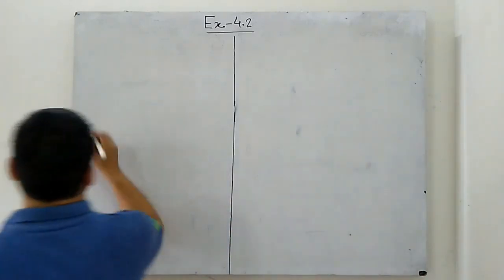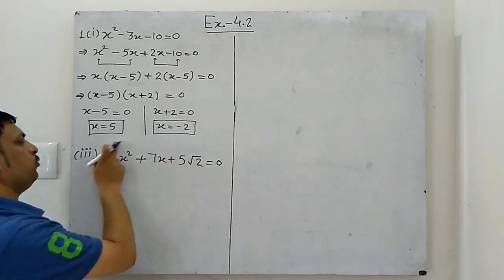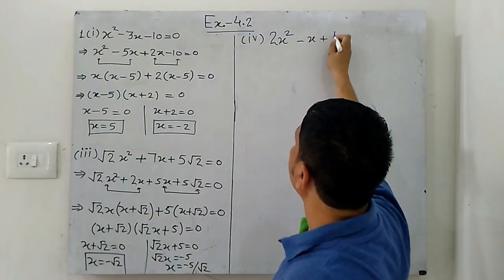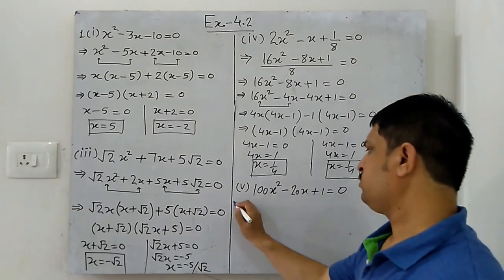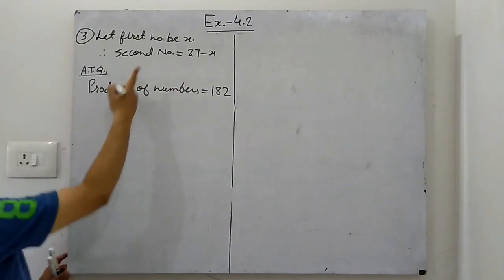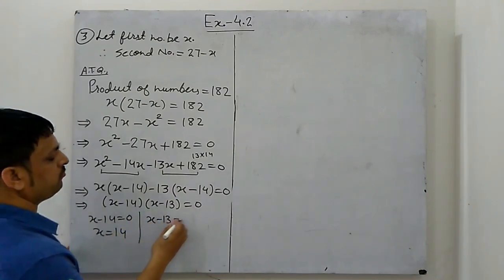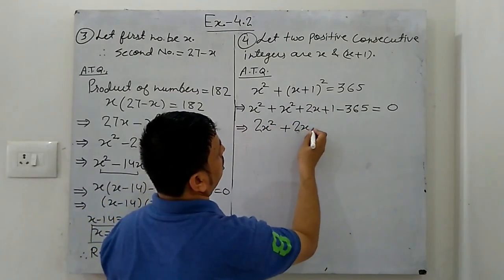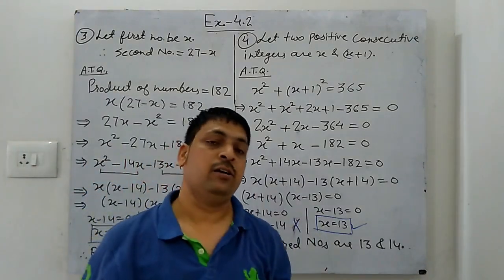Class X Maths NCERT Ex- 4. 2 Q. 1,3,4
Other videos of class X can be accessed here:-